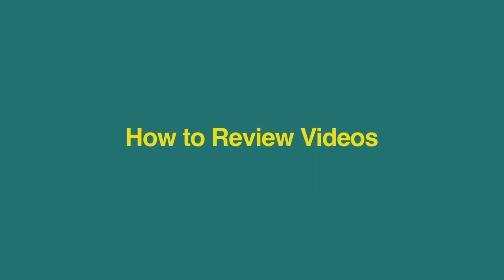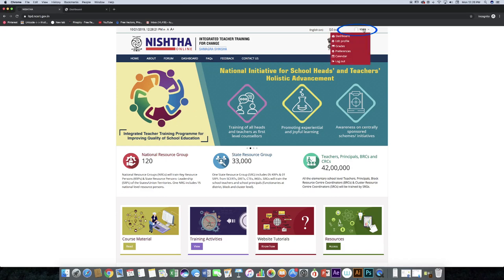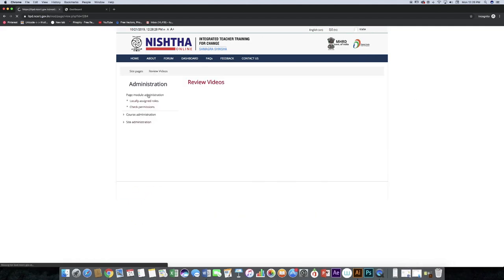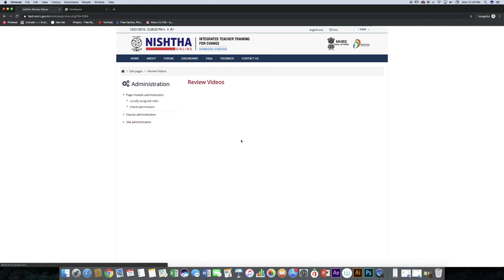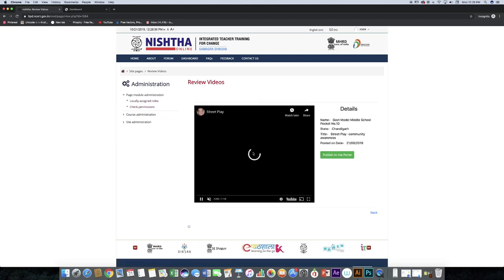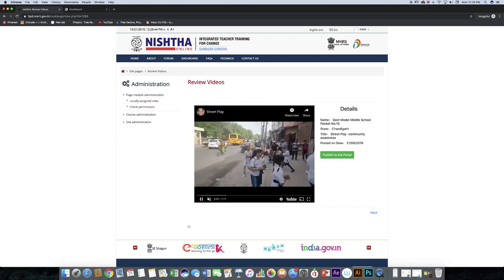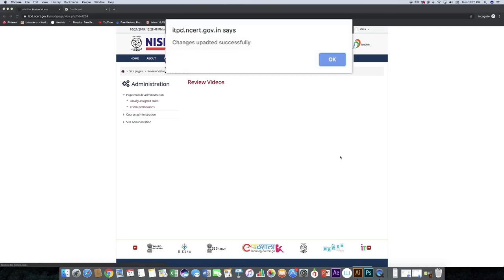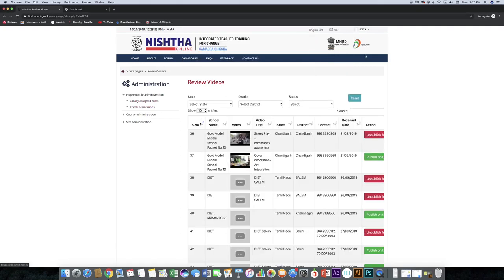How to Review videos